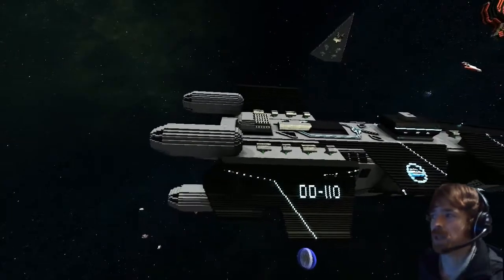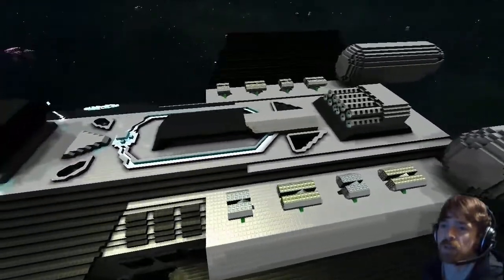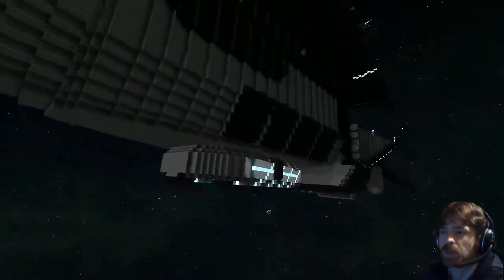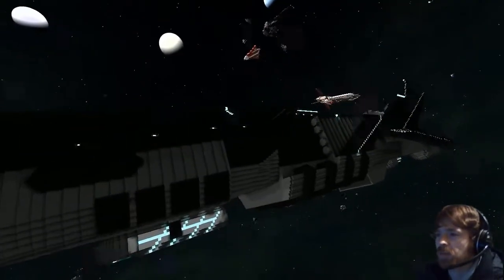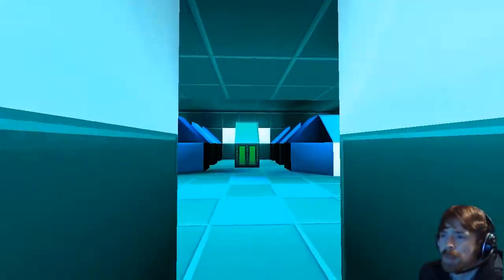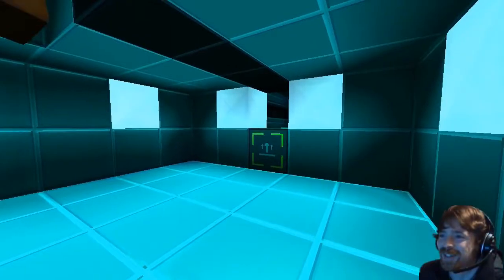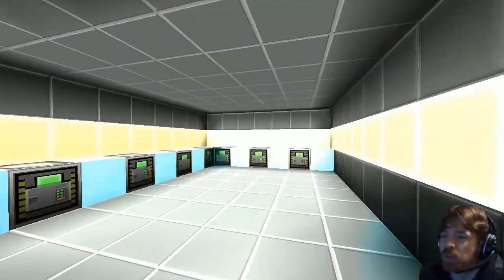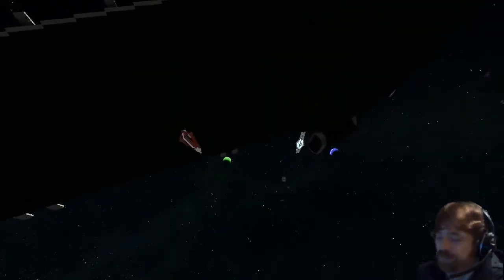Starmade Ep931: DD110 Biomech by Biostrakk [lineup marathon]